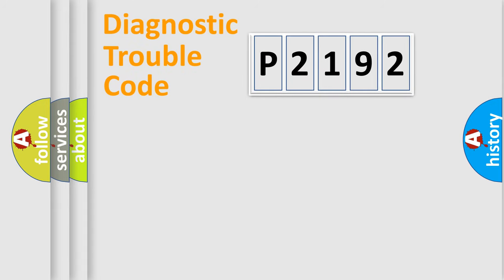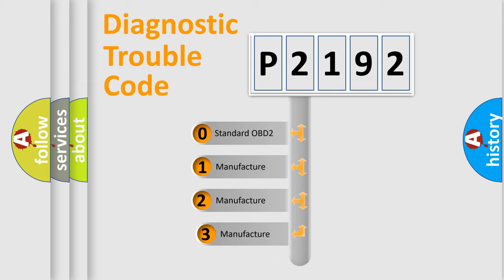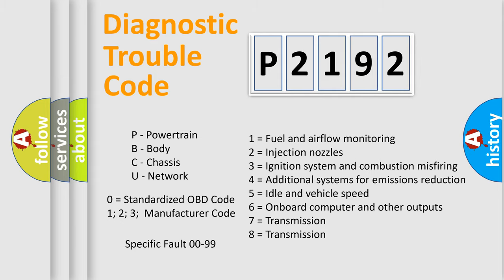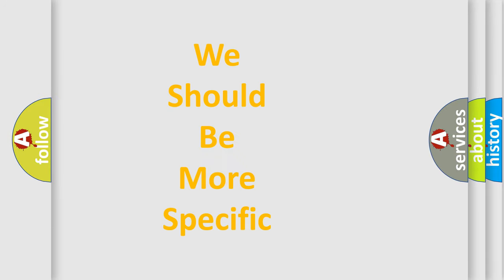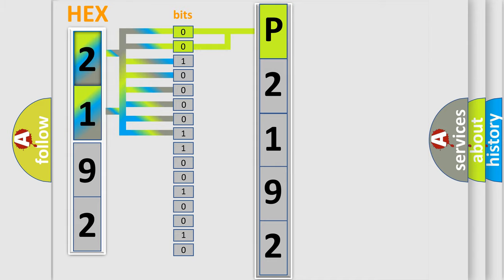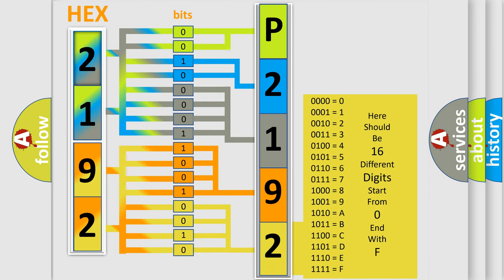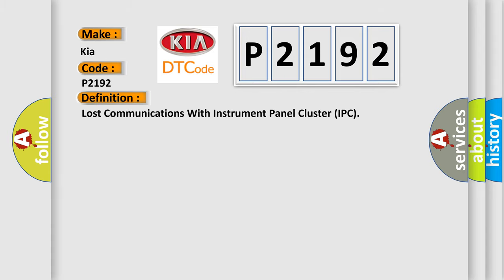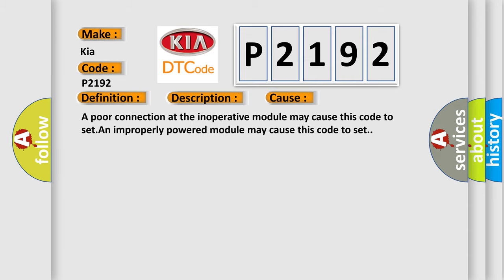DTC KIA P2192 Short Explanation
Contents:
0:21 Basic DTC analysis according to OBD2 protocol standard.
1:48 Insight into programming
2:58 A diagnostically understandable description of the Diagnostic Trouble Code
3:05 Basic error definition

Make:
Kia
Code:
P2192
Definition:
Lost Communications With Instrument Panel Cluster (IPC)
Description: